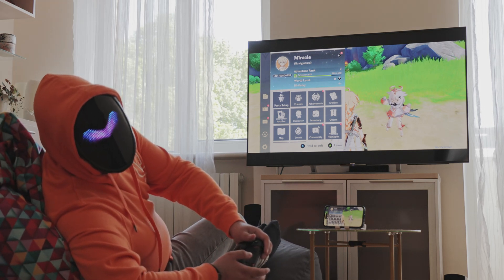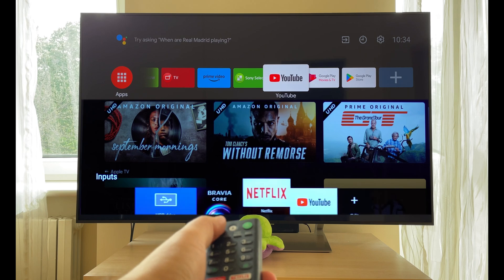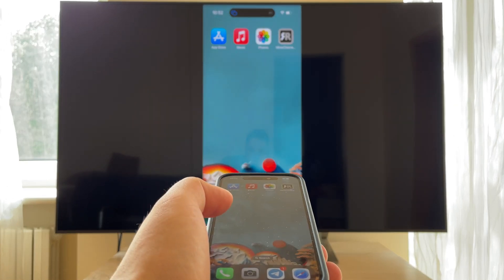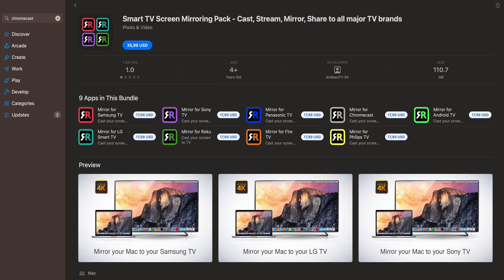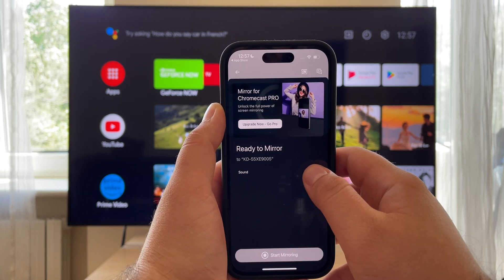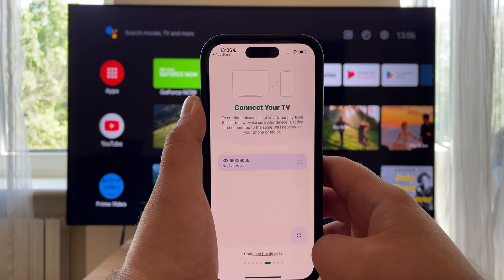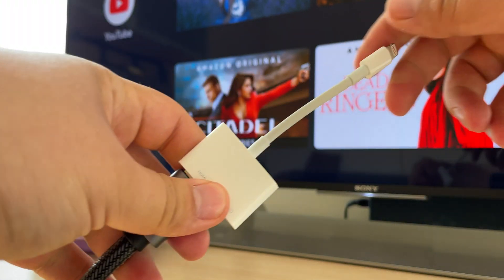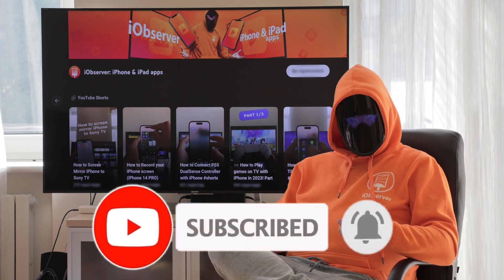How to Mirror iPhone to TV Without Apple TV: 3 Methods [2023]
Hi! ✋ In this video we’re going to look at how you can mirror iPhone to TV without an Apple TV.
Use DoCast to Mirror iPhone to Chromecast and Fire TV

Chapters:
0:00 - Intro
0:37 - TVs that support AirPlay
1:36 - Chromecast
3:54 - Screen mirroring with a cable
4:41 - Final words

✅ AirPlay
Not all models support AirPlay, but my TV specifically has this function. If you want to check whether your TV has AirPlay 2, press the Source button on your remote, then Edit, find AirPlay on the list, and enable it. Return and you'll see AirPlay under available sources. Press it, go to the Apple section, and then to home kit settings. Select "ON".

- After setting this function up, you'll be able to mirror your screen from iPhone to TV using AirPlay.
- Make sure your Smart TV and iPhone are connected to the same Wi-Fi network.
- Enable AirPlay on your TV according to the user manual.
- Open the Control Center on your iPhone and tap Screen Mirroring.
- Choose your Smart TV to start mirroring your phone.
To stop the broadcast, click the Dynamic Island on your iPhone and stop the broadcast.

✅ Chromecast
One of the most popular and affordable ways is Chromecast, Google's streaming device. If you have a new TV from brands like Sony, TCL, Vizio, or Philips, then there’s a good chance it has Chromecast built-in to it. You’ll have to get the device separately if yours doesn’t.
It’s more accessible than AirPlay, but one of the biggest disadvantages is that it doesn’t let you mirror your iPhone’s screen without a third-party app.

One of the most popular apps on the market is AirBeam. Here is how to use this app:
- Download the AirBeam app to the iPhone.
- Accept all the necessary permissions to let it access the local network.
- Tap Screen Mirror and choose your Chromecast TV or device.
- Close the popup window and click Screen Mirroring again.
- Tap Start Mirroring and then tap Start Broadcast. You can now see your phone’s screen on your TV.

✅ Cable
The good thing is that you don’t need a Wi-Fi connection for this to work and you can screen mirror without Apple TV. Once you have the cable, setting it up is pretty simple.

- Connect the adapter to your iPhone’s Lightning port.
- You will be able to see the device connection indicator on the dynamic island.
- Connect one end of the HDMI cable to the adapter and the other to the TV.
- And your iPhone’s screen will appear on the TV with minimal delays. Very convenient if you play games using a game controller.